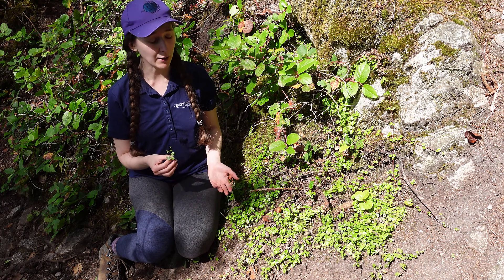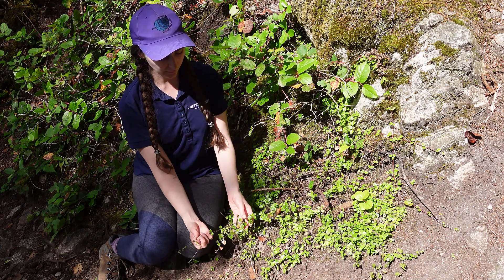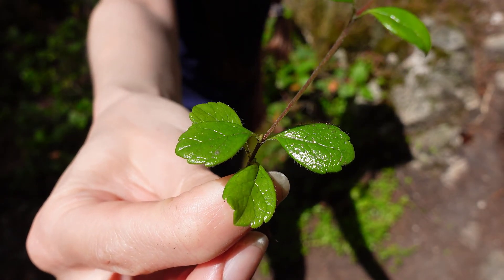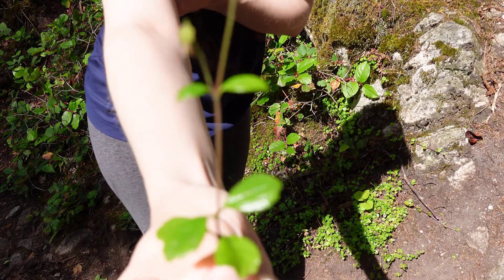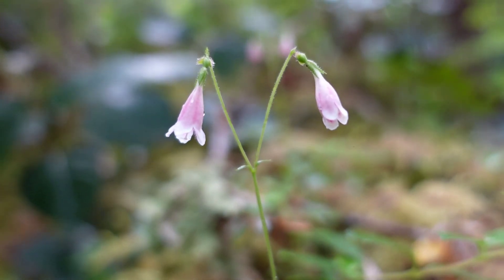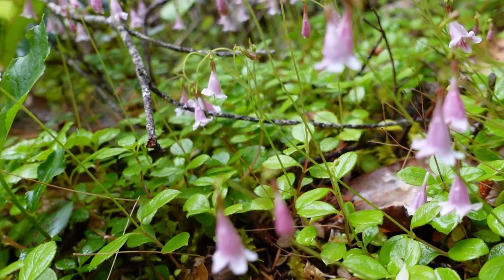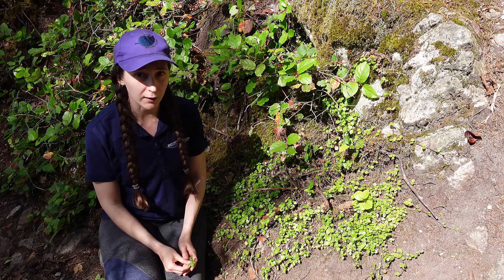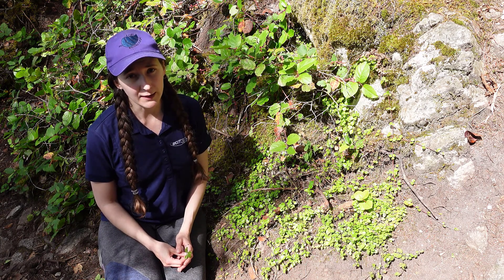Plant ID: twinflower (Linnaea borealis)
Video Location: Lighthouse Park, West Vancouver, BC
Coastal Western Hemlock very dry maritime (CWHxm)